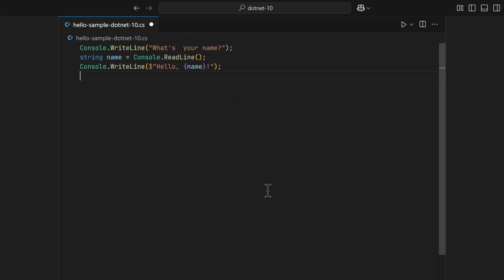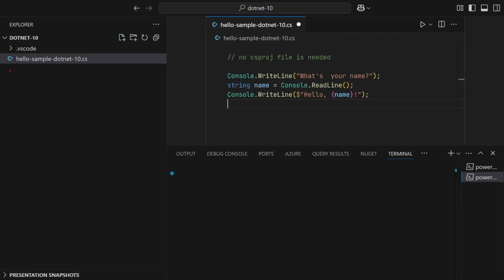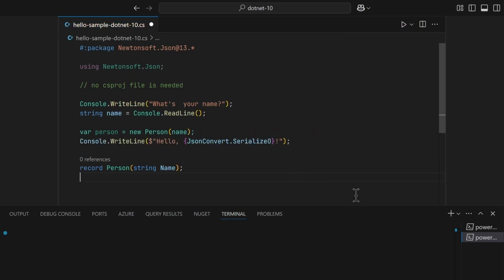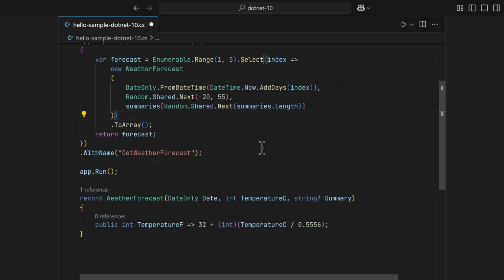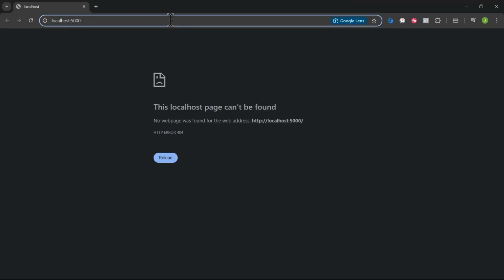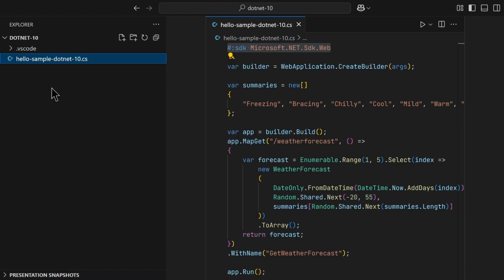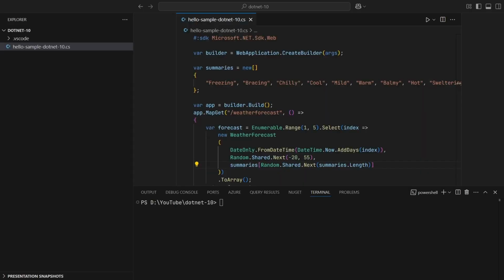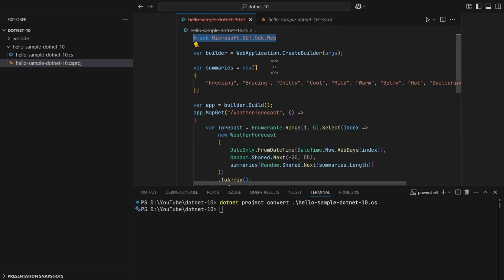dotnet run file.cs - new feature in .NET 10